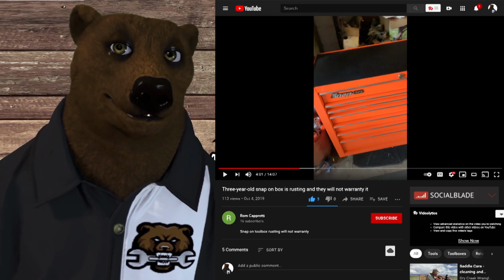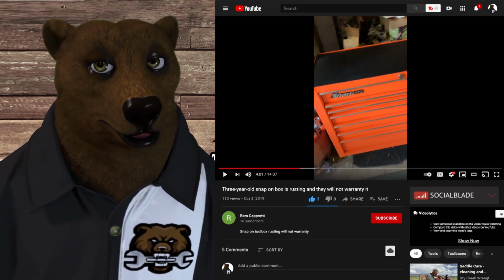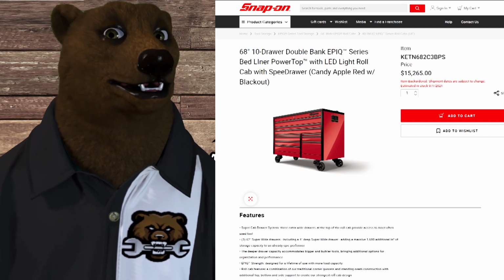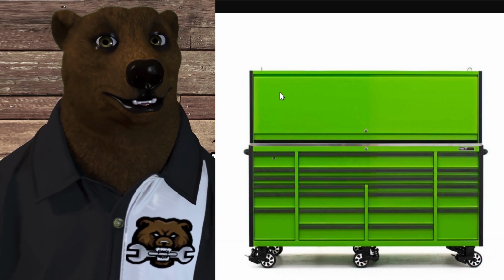Snap-On Lifetime Warranty Scam? (Prices go Up while denial rates rise as well!)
BitCoin: 3M3eH9Lyjo9XPjsUZ5LY9SWWeUJuCc4nqT